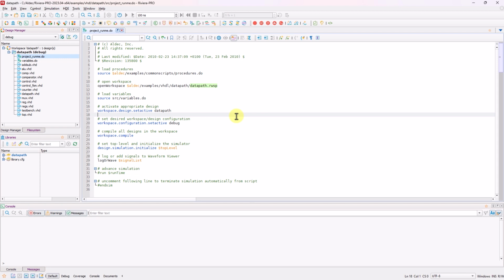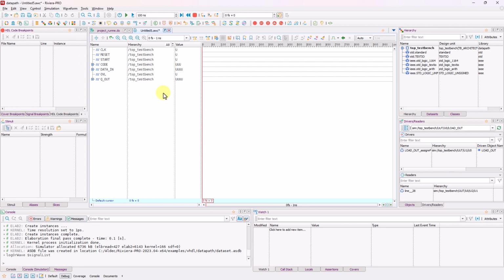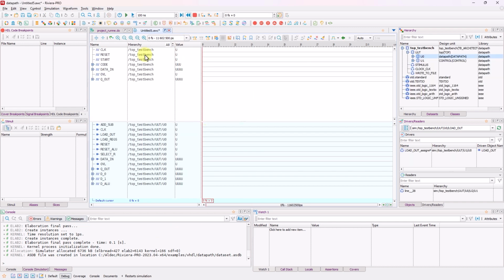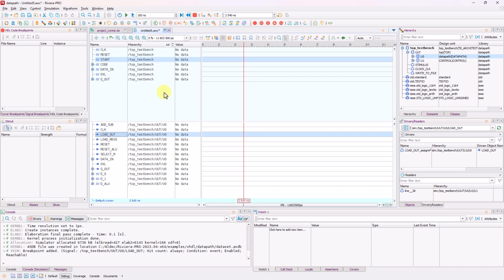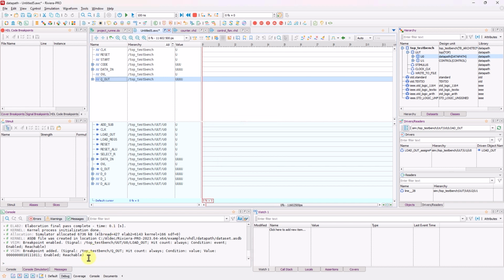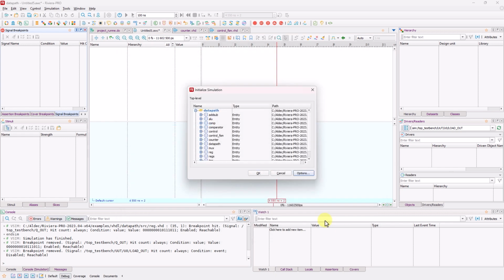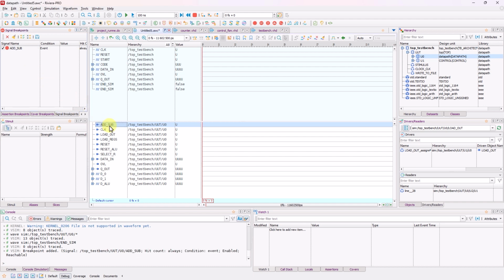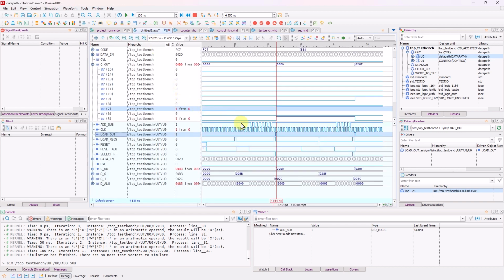Riviera-PRO™- 4.10 Debugging: Debugging: Splitter, Signal Breakpoint and Cross Probing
Riviera-PRO’s effective and useful Waveform Viewer comes with a number of features that can be used to further enhance the simulation and debugging experience. This video will demonstrate some of the advanced utilities of the Waveform Viewer such as the Splitter, Signal Breakpoints, and cross-probing.